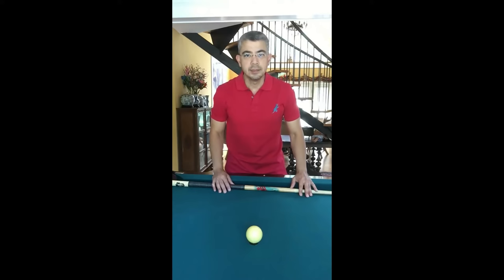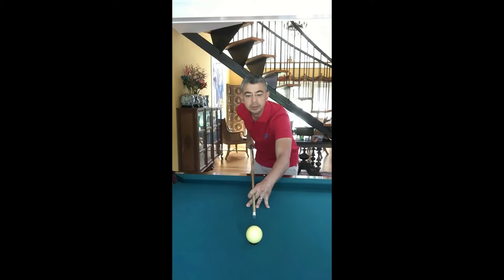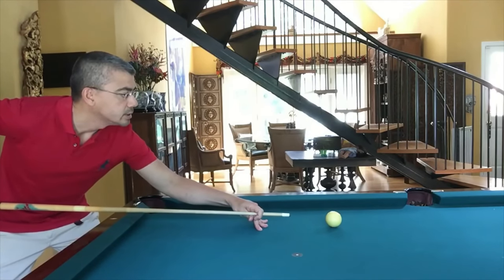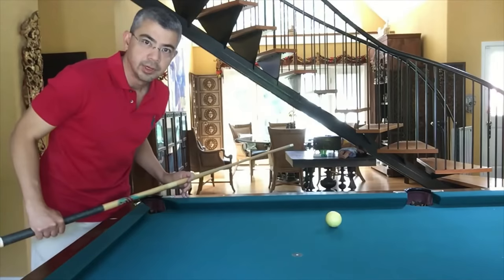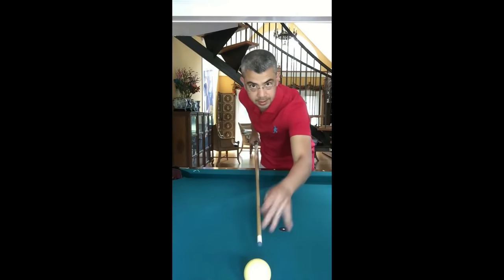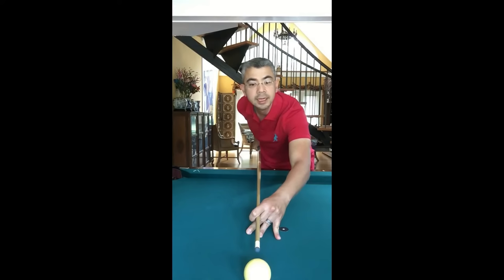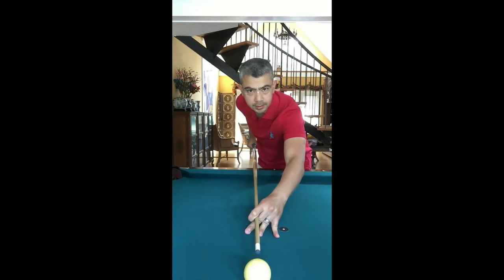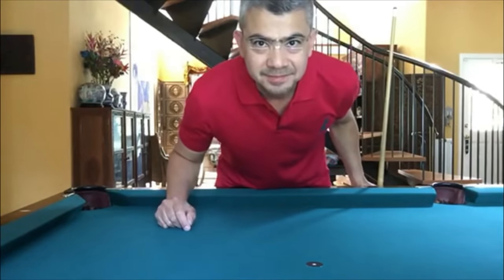PropEyes For Pool Players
Win with the PropEyes for spectacled pool, snooker & billiards players! When accuracy matters, seeing clearly always makes sense.